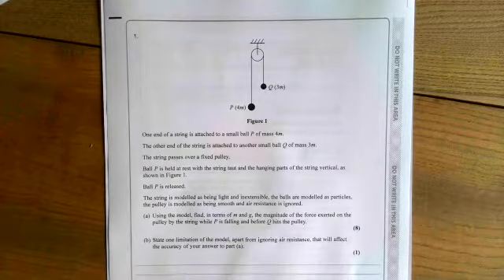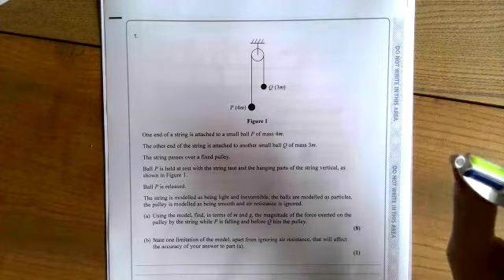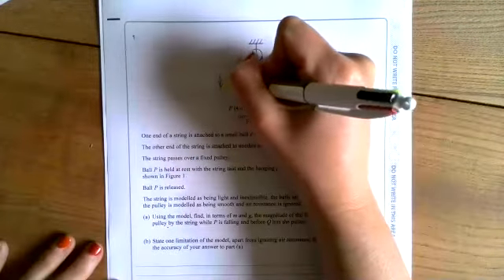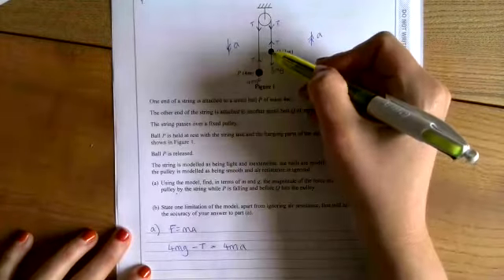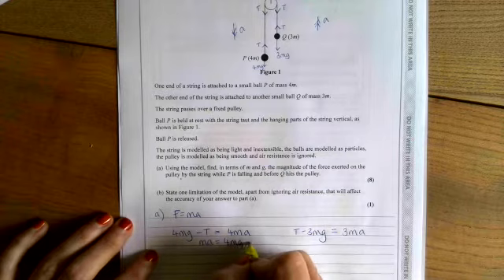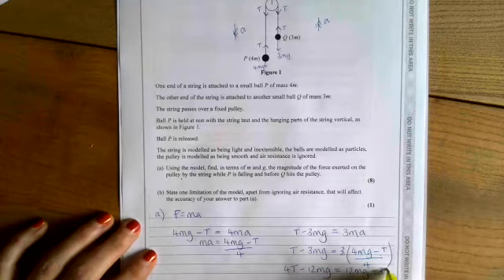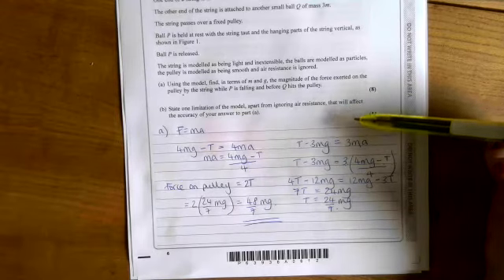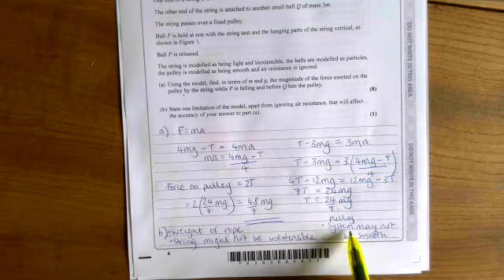Year 12 June Exams - Mechanics Q1